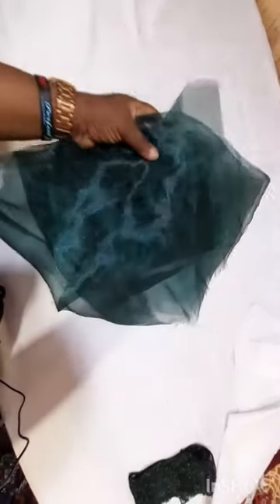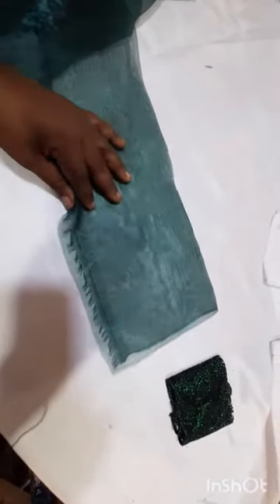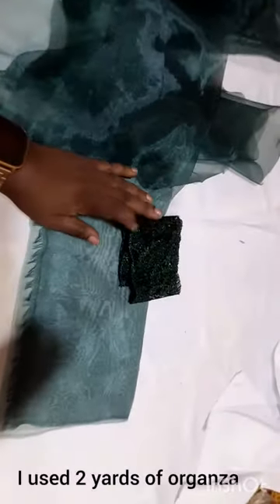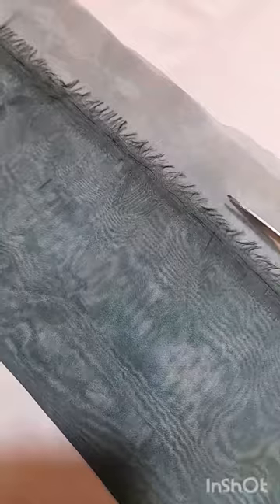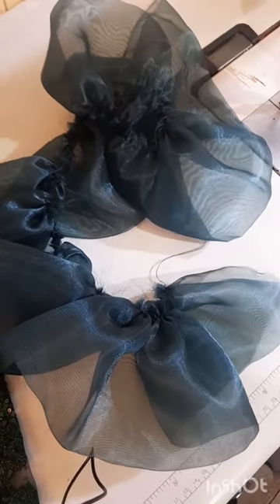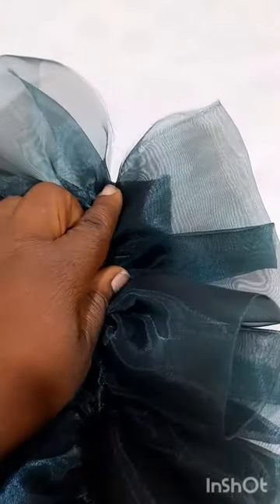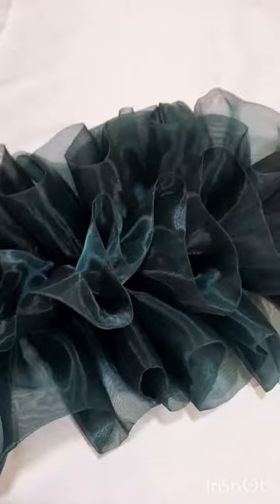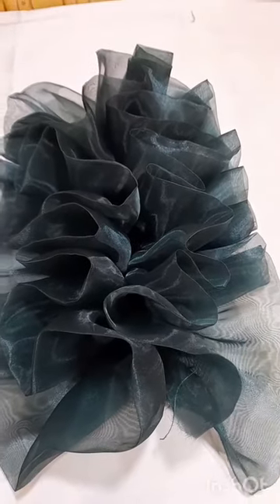Sewing ORGANZA RUFFLED SLEEVES without Crinoline!!!!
Learn how to sew these beautiful organza sleeves. We don't use crinoline .
It's very easy. the difference is in the sewing method..